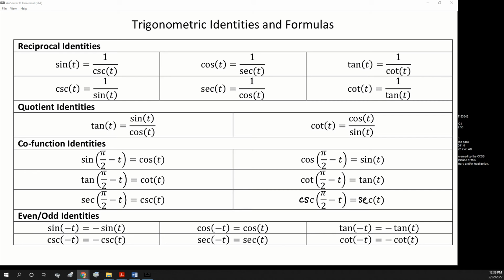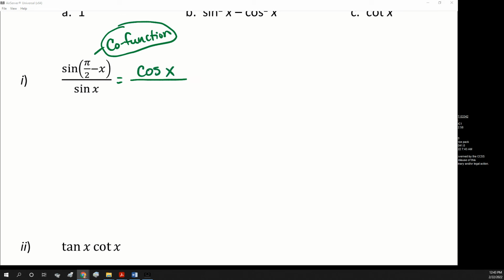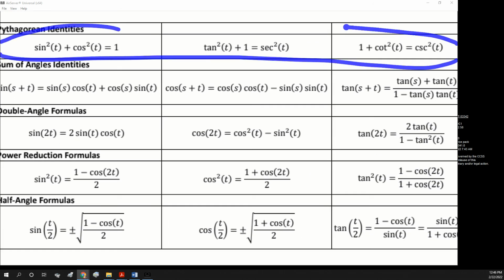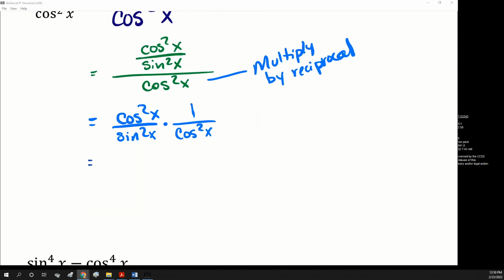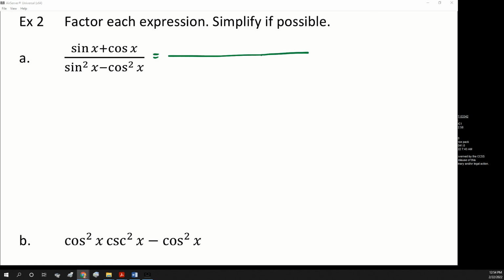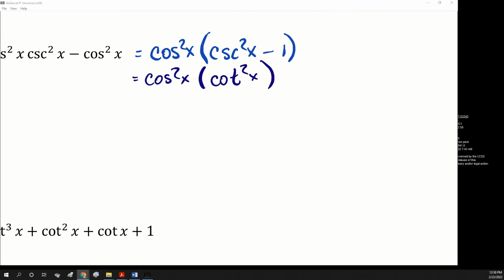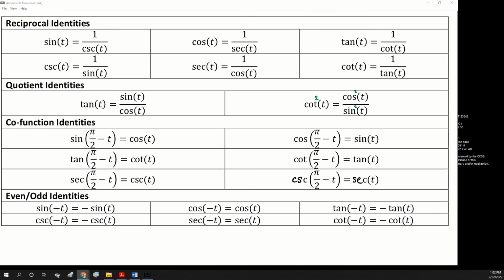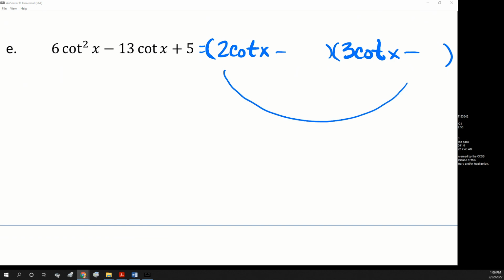Section 7.1 (day 1) Trig Identities